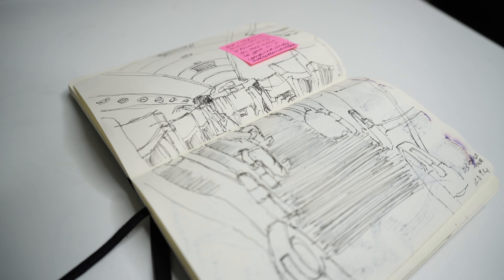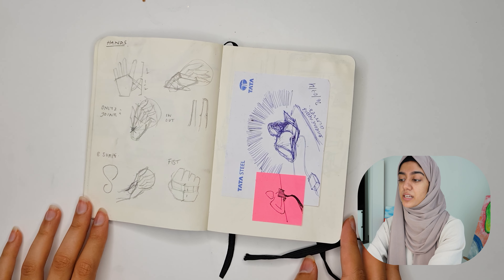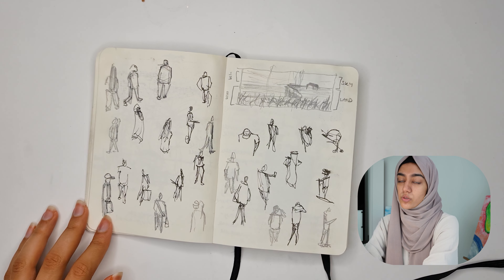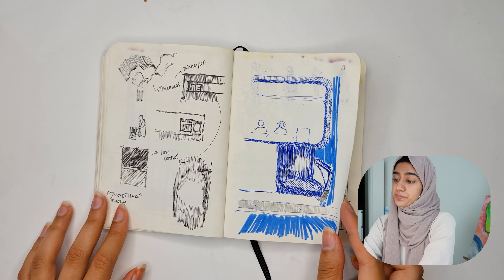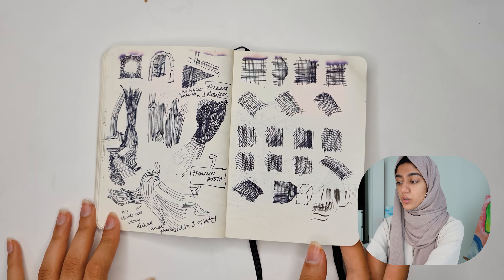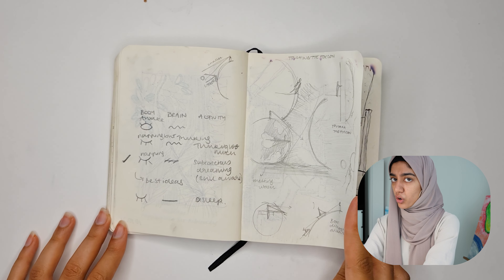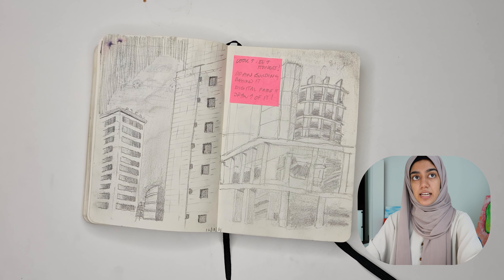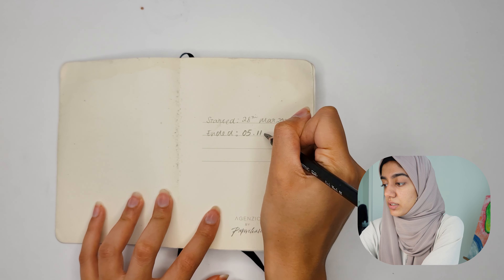A6 Sketchbook tour 2021-2022 | Urban sketching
Sharing the urban sketches, ideas and random thoughts that ran through my head over the course of more than 1 year! Kept this sketchbook for wayy too long.

Moleskin A6 Sketchbook

SOME COOL STUFF:
💌 Every other Monday, I deep dive into one creative essay (along with recommendations)

From graduates to established professionals, I interview digital artists from all over the globe, to learn more about the creative process. You can find it by searching “Pixel Paper Podcast” on any podcast app (eg: Spotify, Apple Podcasts, Google Podcasts etc).

WHO AM I:
I'm Noor, a designer, artist and lifelong learner. I make videos about all things creative, including urban sketching, digital art and painting. I also have a weekly podcast interviewing digital artists

GET IN TOUCH:
I’d love to hear from you. I will definitely try my utmost to respond!